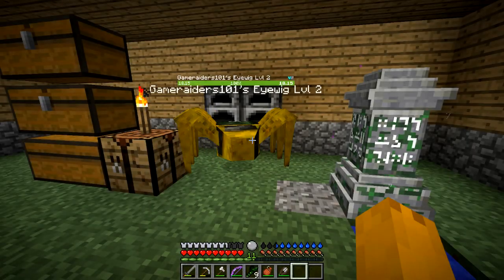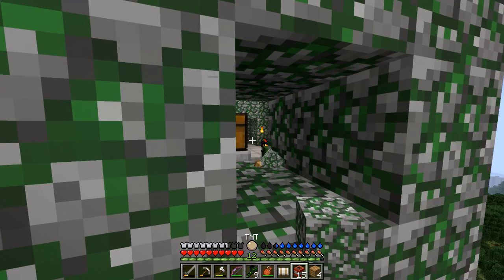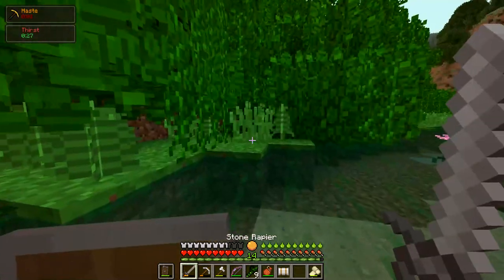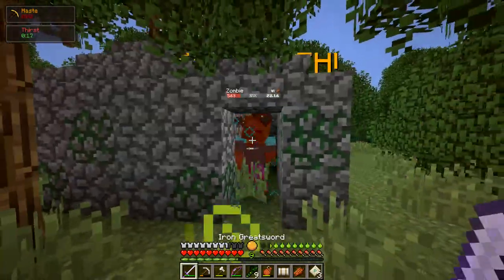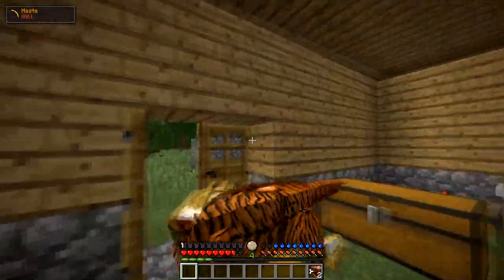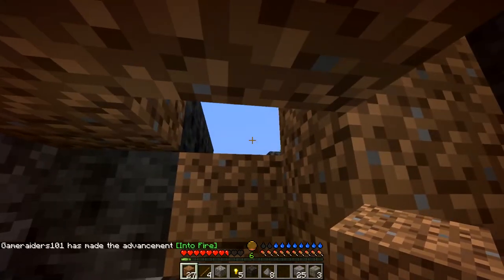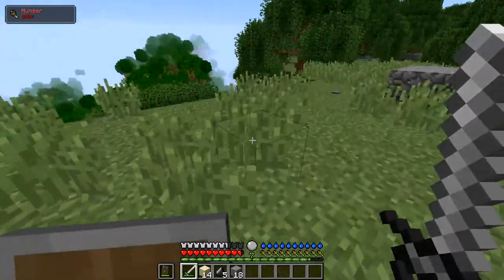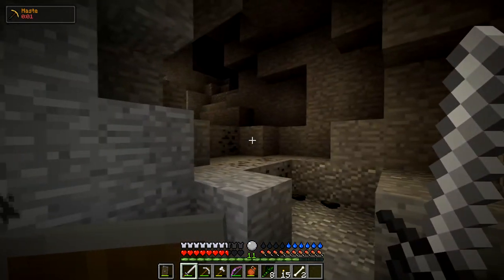RLCraft but I try to steal from a Dragon...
As most of you could assume, it probably won't go well...

These are stream highlights.